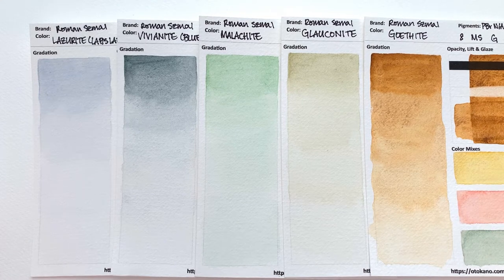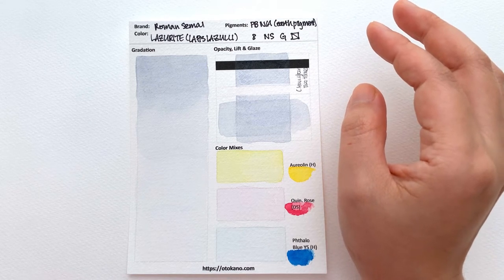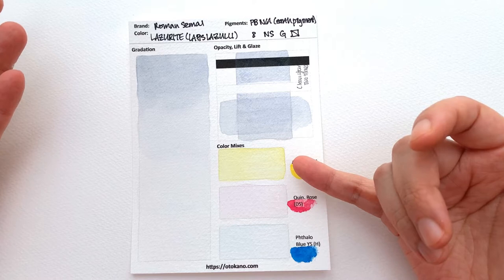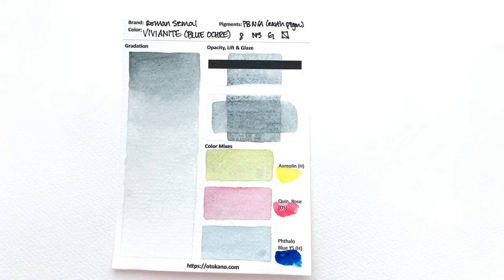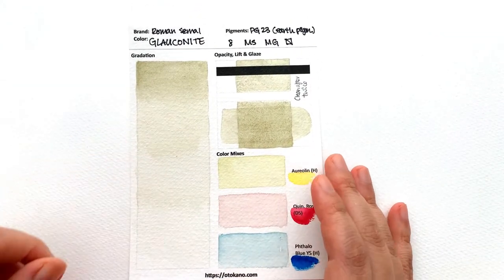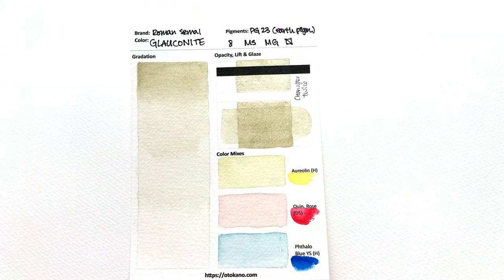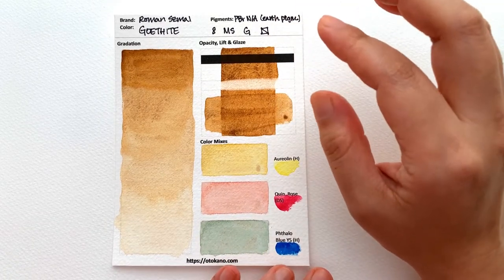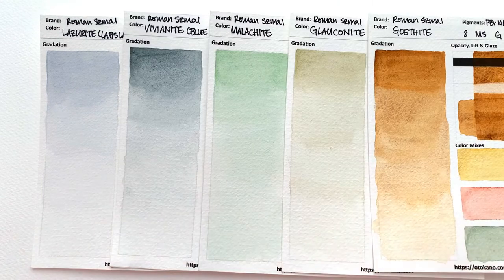New Semi-Precious Roman Szmal Colors - 2020 New Colors Episode 5/5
In this final video of five we swatch the new semi-precious colors that Roman Szmal launched as part of their 25 new colors they released in 2020.

Oto Kano
Edinburgh
EH7 9FB
United Kingdom